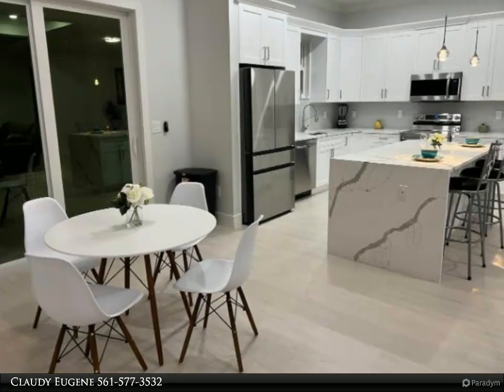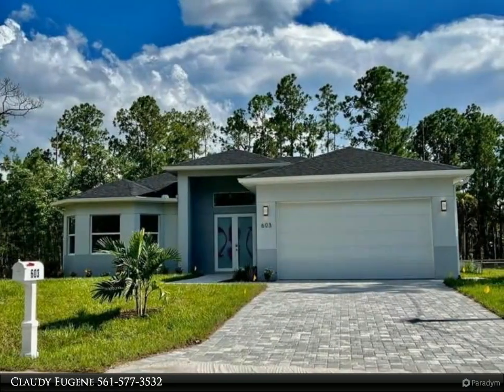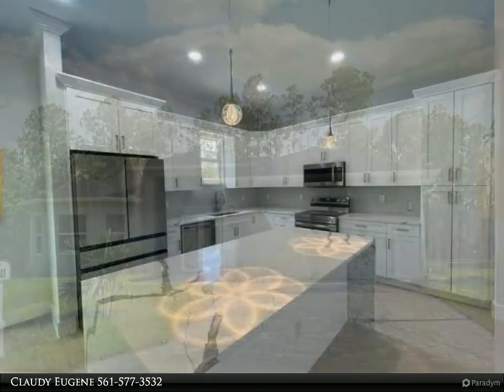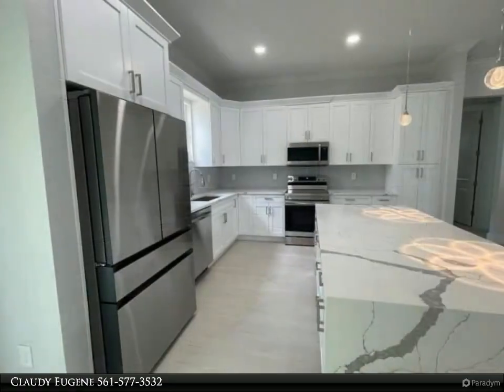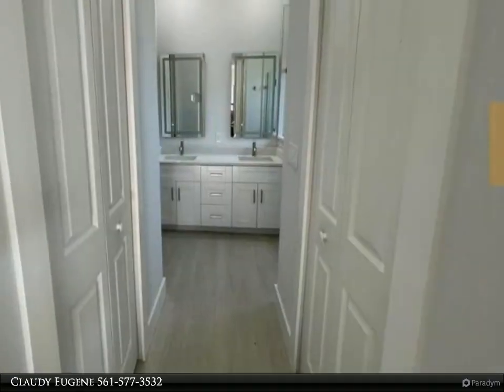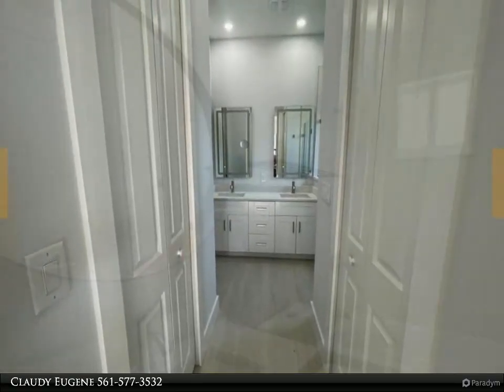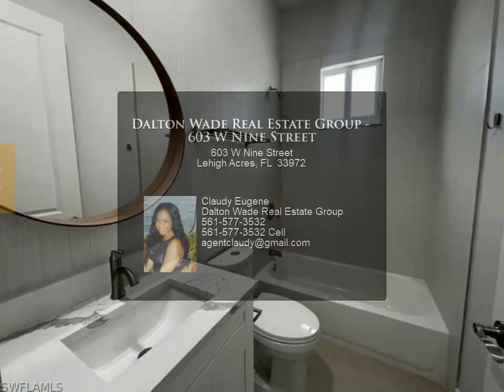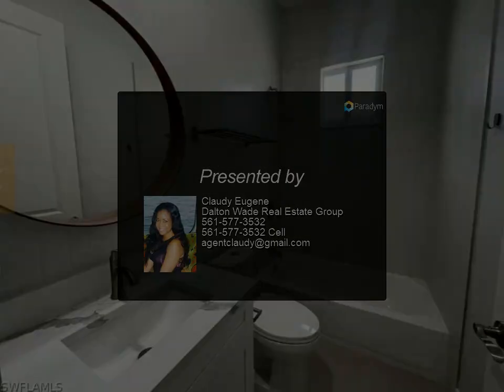Dalton Wade Real Estate Group - 603 W Nine Street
Beautiful open concept floor plan futures 4 bed, 2 baths, 2 car garage. Inside offers high ceilings in the living room and 10ft high ceiling in the rest of the home, plank tile throughout. The kitchen has quart countertops, white shaker cabinets, pantry, stainless steel appliances, and a modern tile backsplash. Master Bath has 2 closets, dual sinks, and a large walk-in shower. This home comes fully equipped with light fixtures, fans, gutters, a sprinkler system, an auto garage door, hurricane-resistant windows, and an electric outlet for an electric car in the garage. This home is located in a very desirable area of Lehigh Acres near shops.

2 full bath

Claudy Eugene
Dalton Wade Real Estate Group